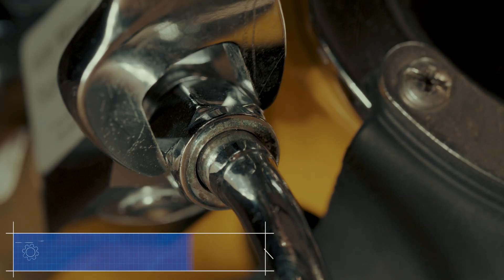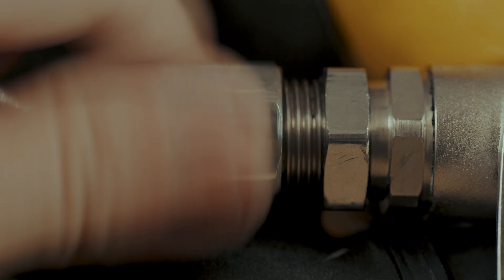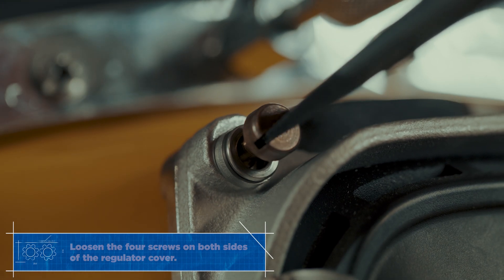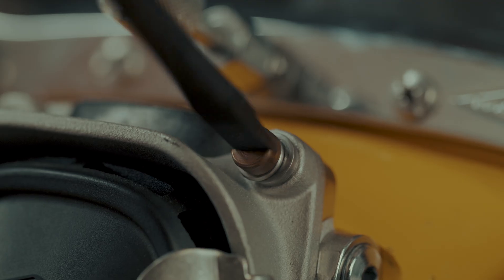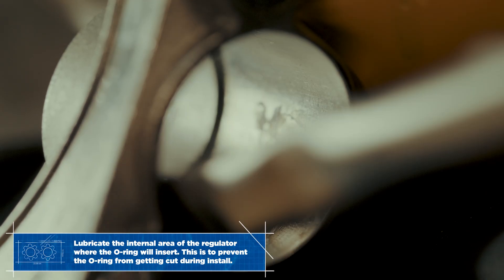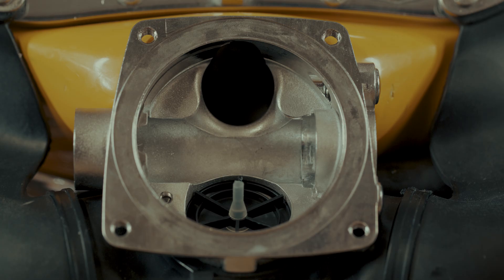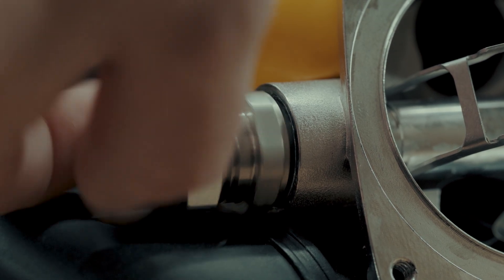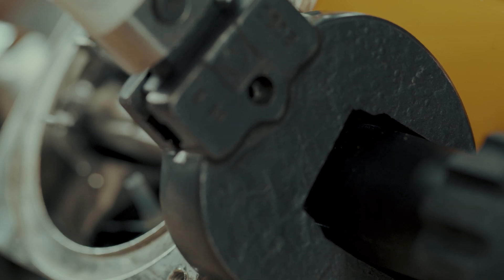How to: Replace Main Tube on 455 Balanced Regulator.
How to properly remove and install the 455 Main Tube into the regulator body. Regulator should always be tested for proper adjustment once the Main Tube is installed.
Further guidance is found in the 455 Balanced Regulator module from the KMDSI modular manual.